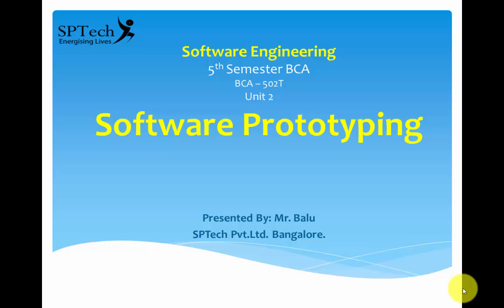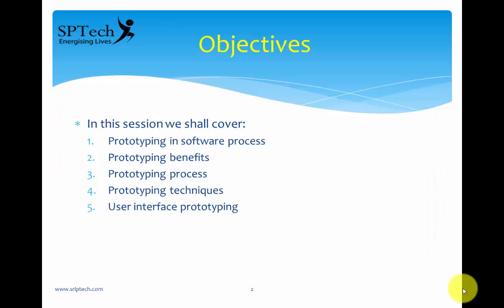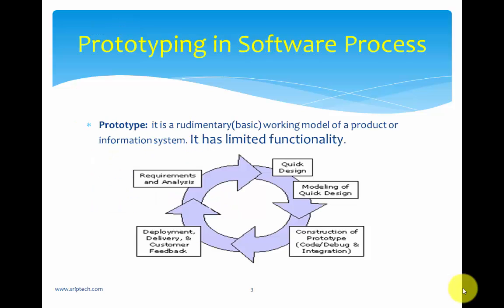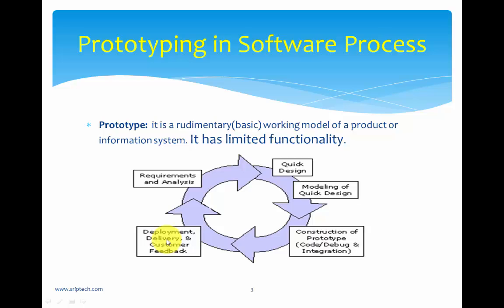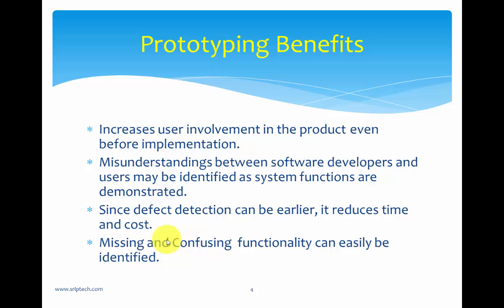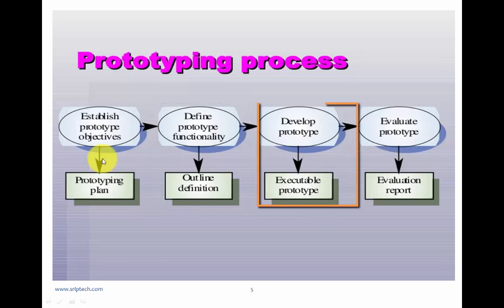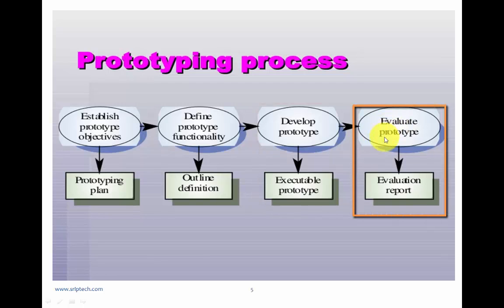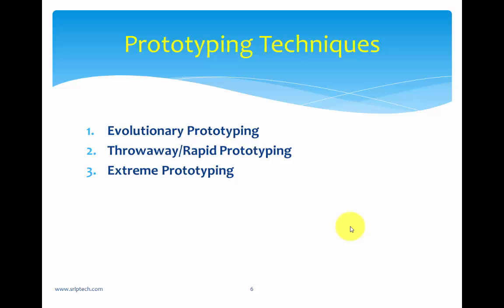Software Engineering - Software Prototyping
This is the prescribed course for 5th Sem BCA students - Bangalore University.